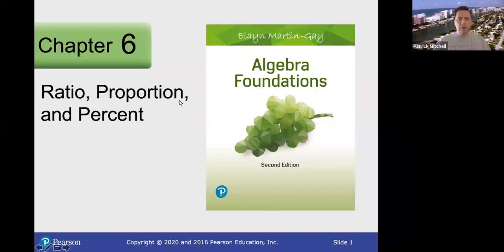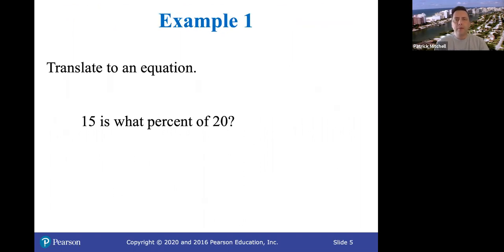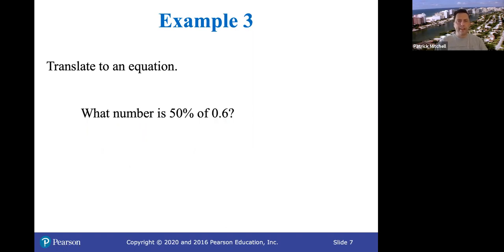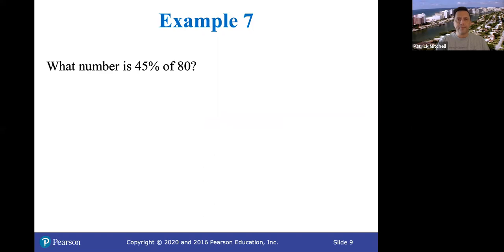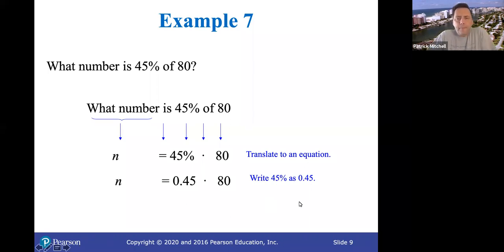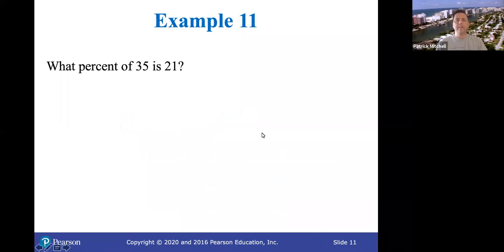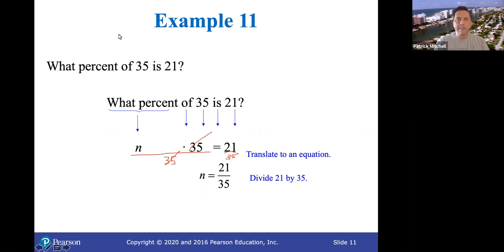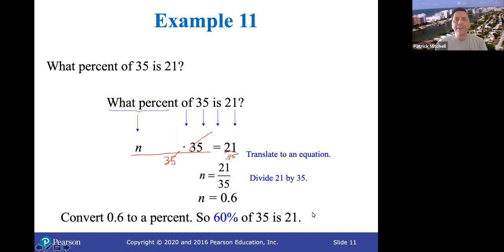6.3 Solving Percent Problems with Equations